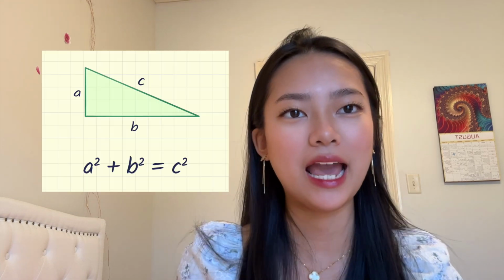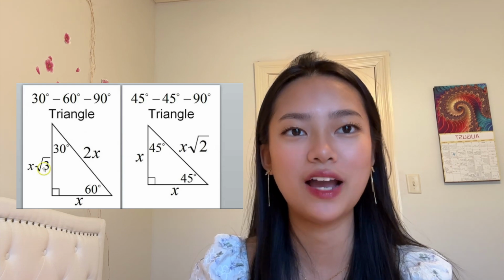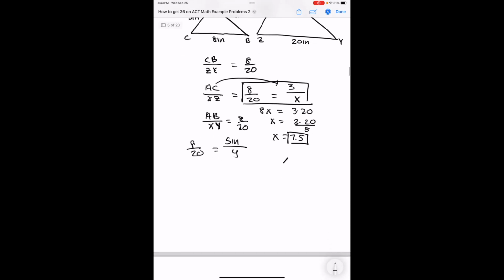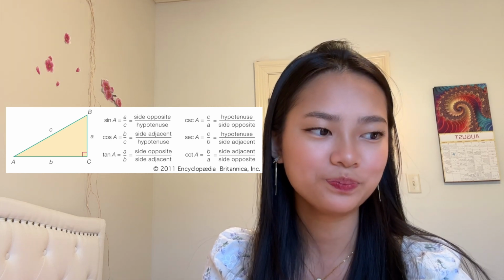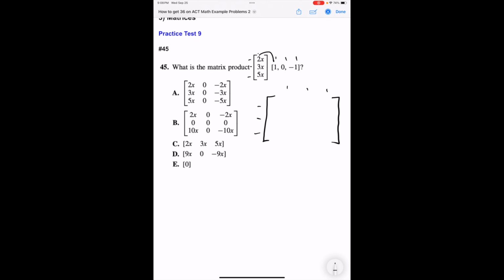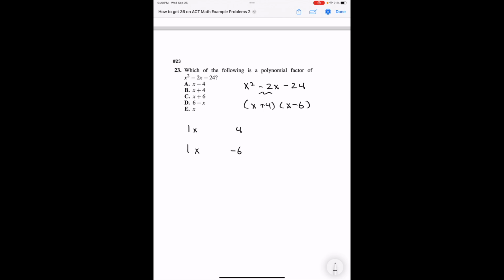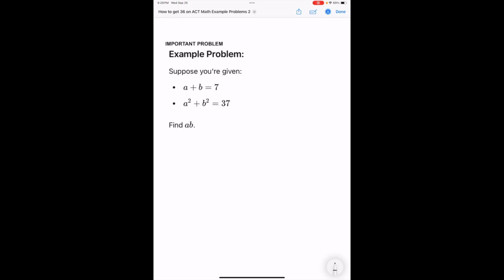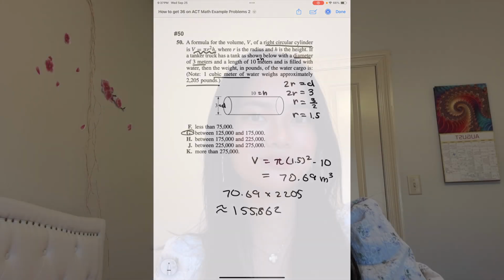HOW TO GET A 36 ON ACT MATH | example problems, must-know concepts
Hey guys! It’s Mary Xie and I’m so excited to be back with another ACT tips video!! Per request, this video is focused solely on the ACT math section. It is in depth, contains a lot of example problems, and is broken down into several sections based on concepts I thought would be beneficial to go over. This video is separated into: basic tips, must know concepts for triangles, trigonometry concepts, matrices, exponent/logarithmic rules, polynomials, and volumes/areas. Because there are so many concepts the ACT covers, I try to focus on the main sections as well as the hardest types of problems. I go over a lot of concepts as well as tips to help you solve problems correctly and quickly. After taking the ACT several times, I’ve picked up some tricks that I share in this video.